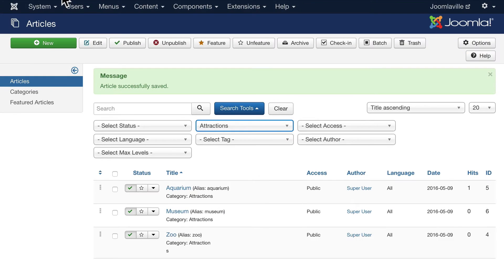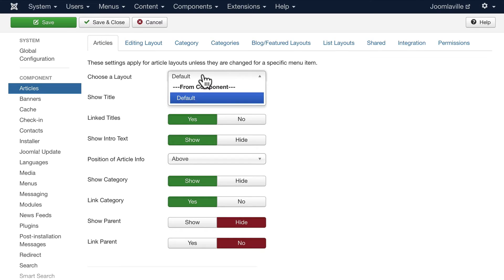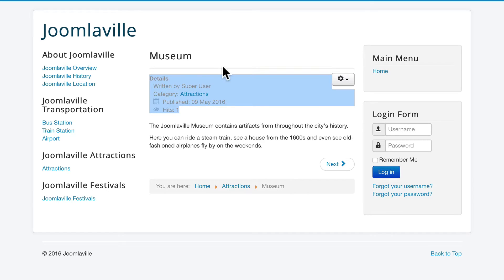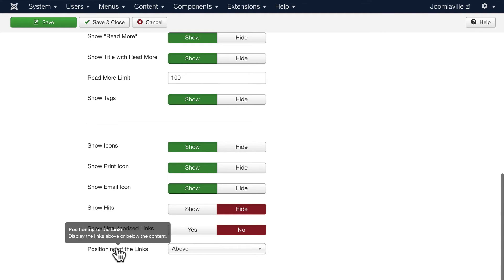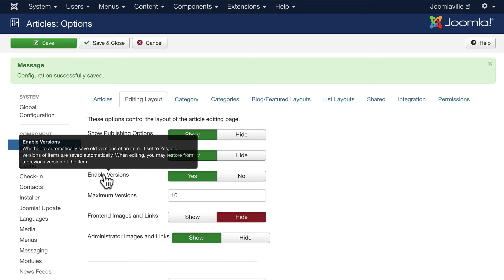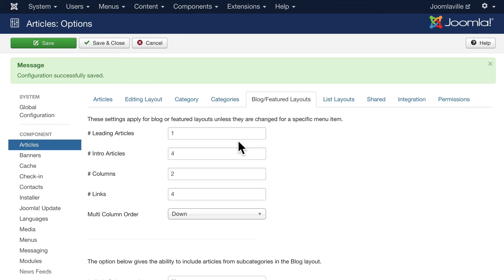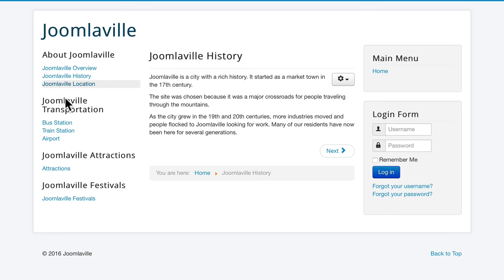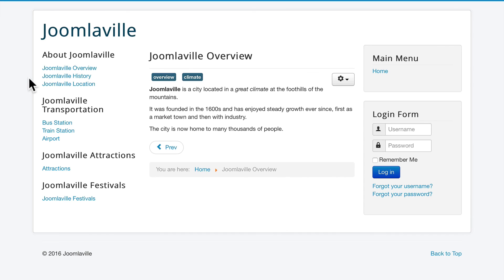Joomla Beginner Class, Lesson #18: How to Change the Joomla Article Options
In this video, we will be going over how to change the Joomla Article options.